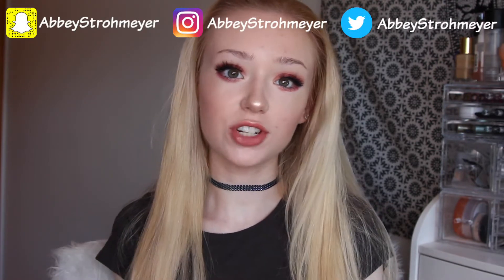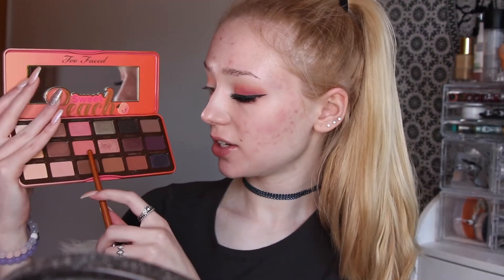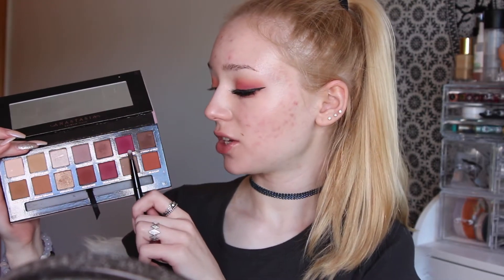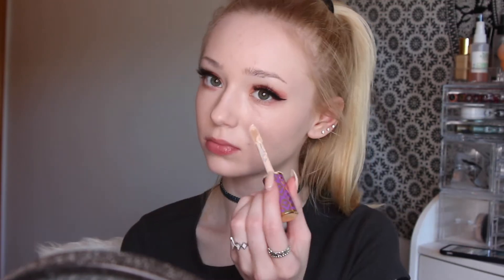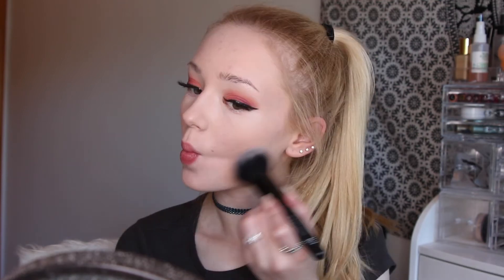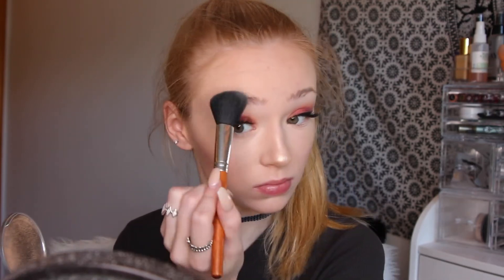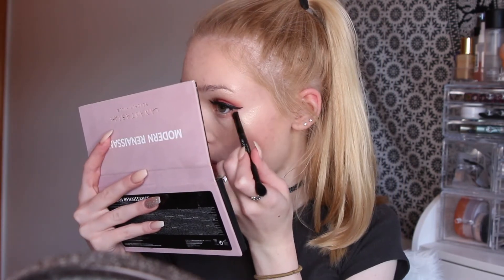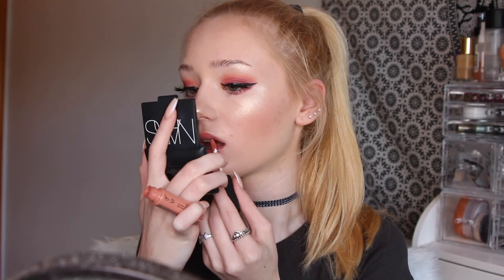Matte Sunset Makeup Tutorial